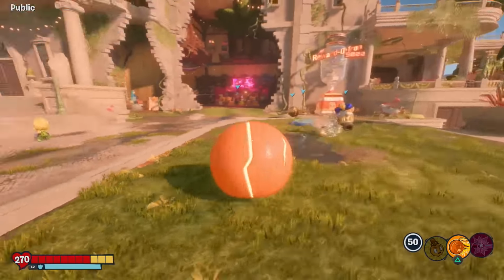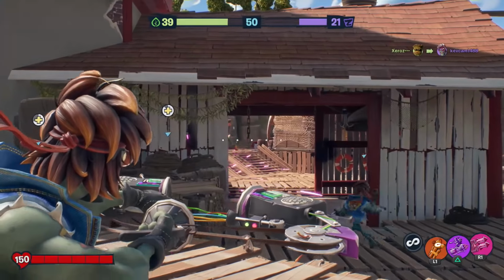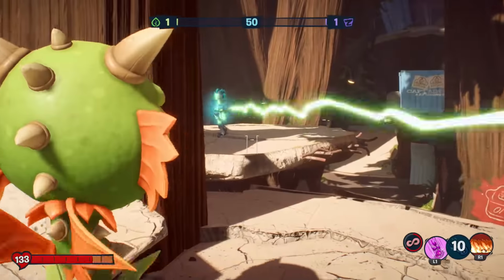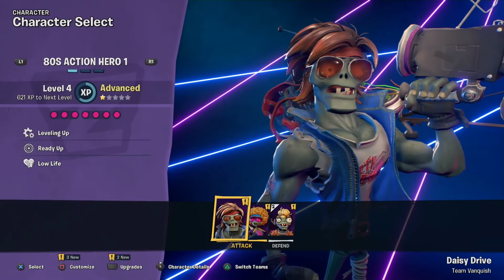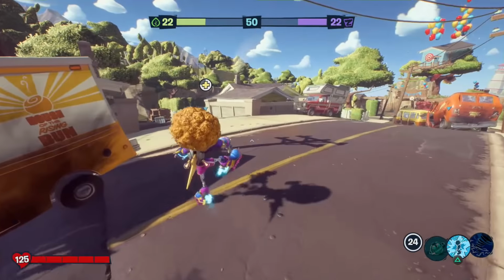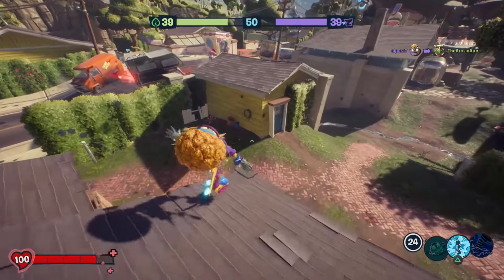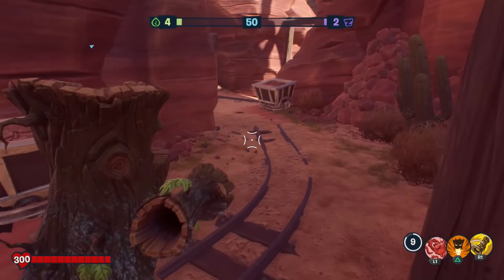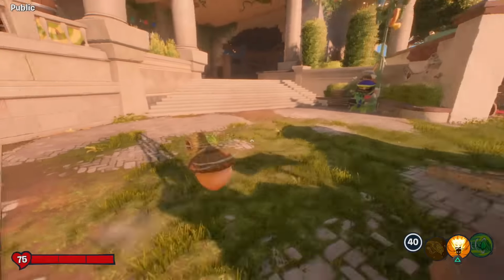The Reinforcements! Weekly Event! - Plants vs. Zombies Battle for Neighborville Gameplay Part 35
Welcome to Plants vs. Zombies Battle for Neighborville Part 35! We continue our new Plants vs. Zombies adventure with the first ever Weekly Event the Reinforcements playing as the brand new Plants and Zombie classes!